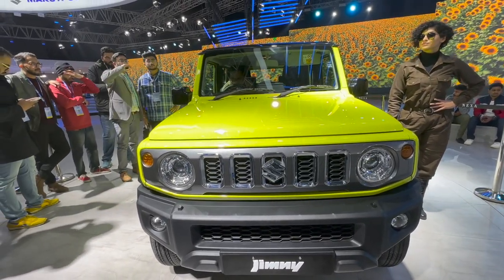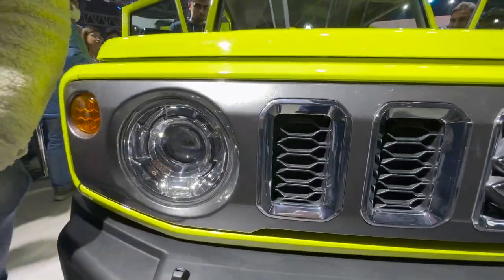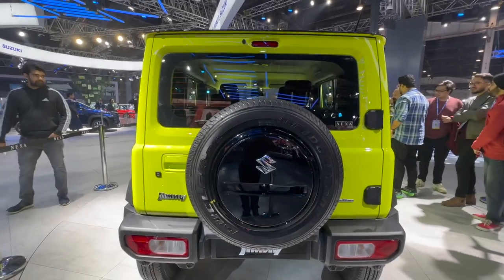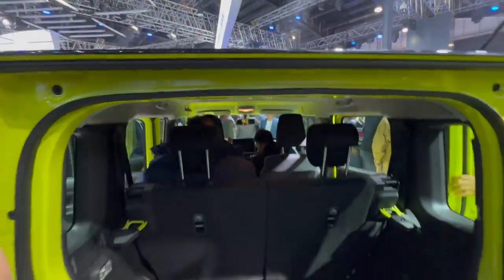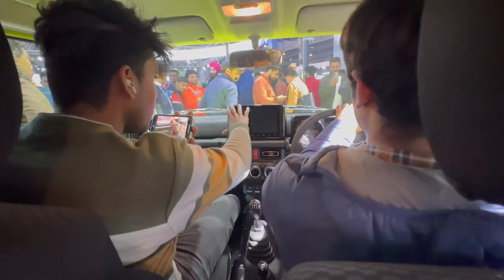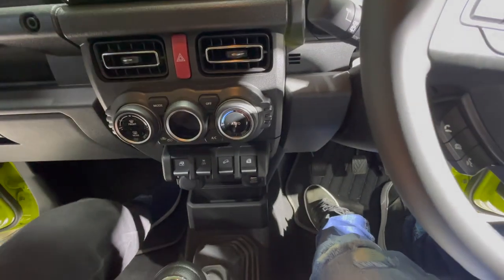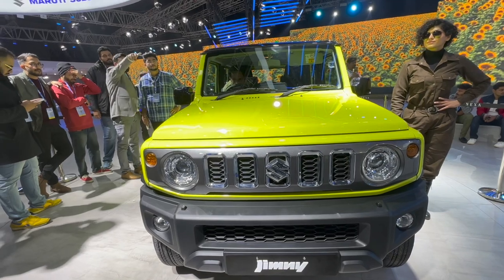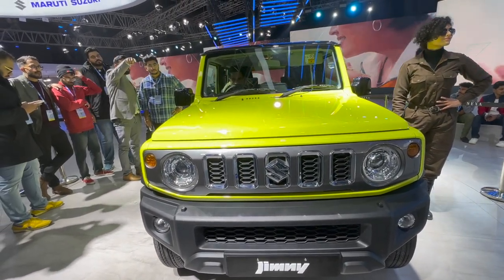2023 Maruti Suzuki Jimny 5 - door | Auto Expo 2023 | Will this be enough to beat the Mahindra Thar?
The undisputed Mahindra Thar now has a rival from the one of the most dominant forces in the Indian Automobile industry.
The Jimny promises to deliver the off road experience at a relatively much reasonable price point.